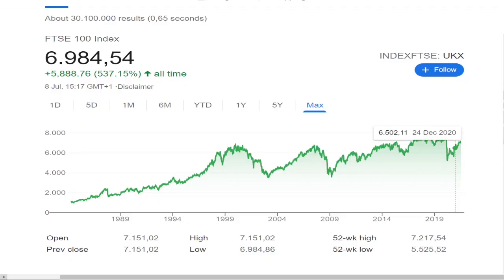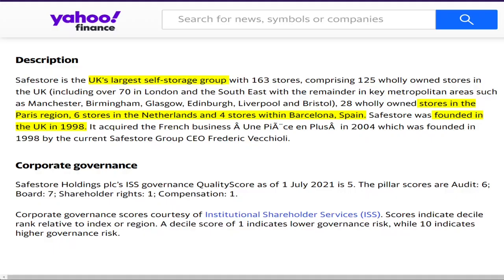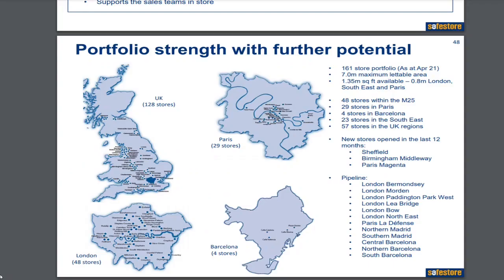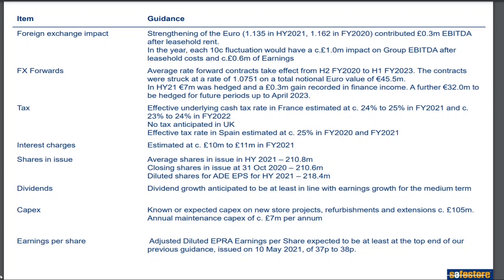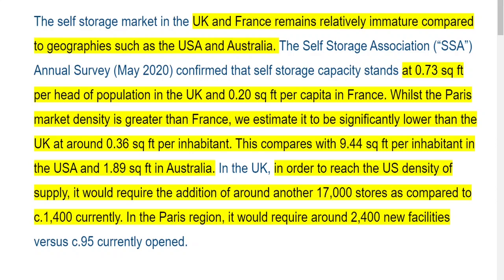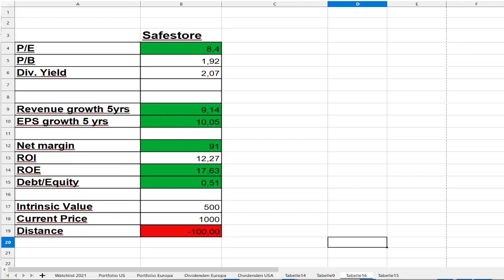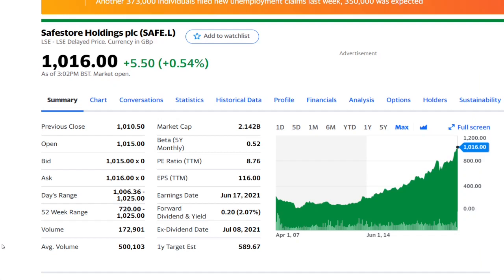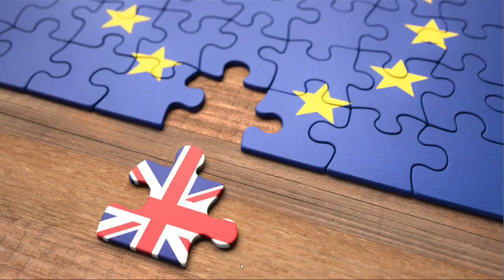Best UK stocks to buy now - Safestore stock analysis - self storage stocks to buy now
Best UK stocks to buy now - Safestore stock analysis
In this video I analyse the stock of safestore the largest self storage company in the UK.

You will find value investing fundamental stock analysis with no hype or bullshit. It´s all about great fundamental businesses for value longterm investing.
I give you insight to my real portfolio every week and prove that my strategy works and outperforms the market. It´s all about long term value investing!